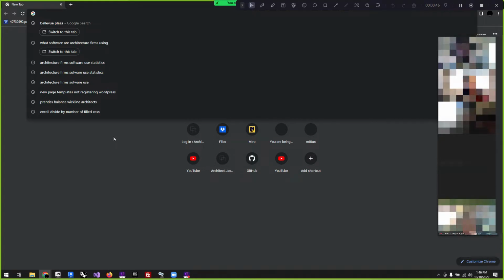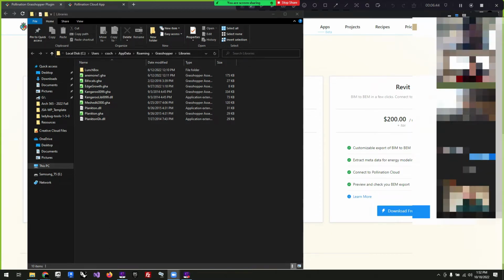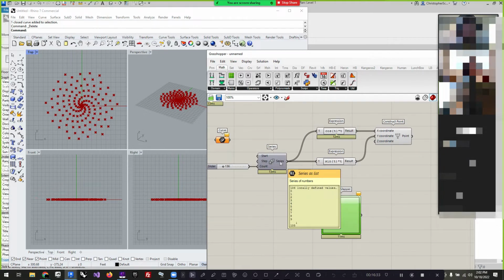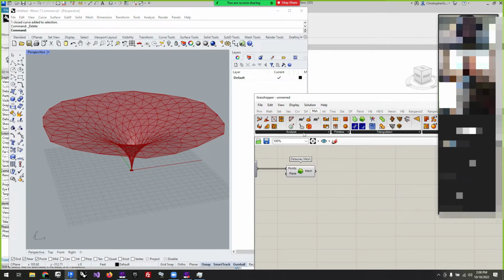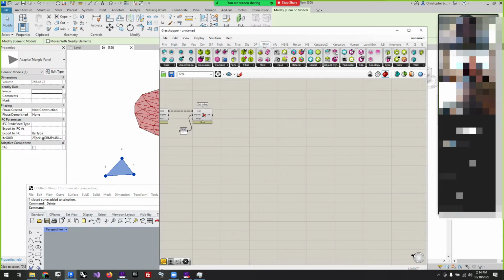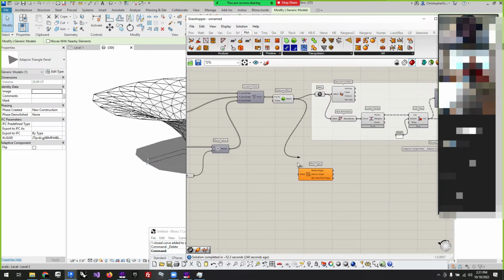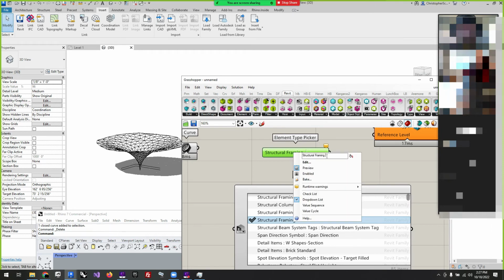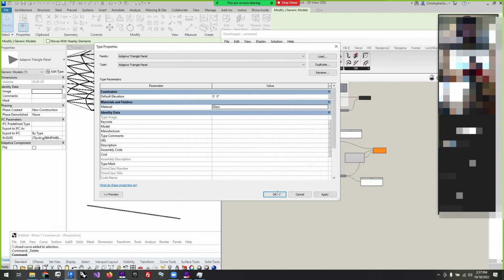Rhino Inside - Part 3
Creating adaptive components and beams within Revit using Rhino Inside

00:00 - Intro / Ladybug and Environmental Analysis Download
07:43 - Origin and Coordinate Systems
11:21 - New Rhino Geometry
19:00 - Create Revit Adaptive Component From Grasshopper
32:07 - Create Revit Beams From Grasshopper